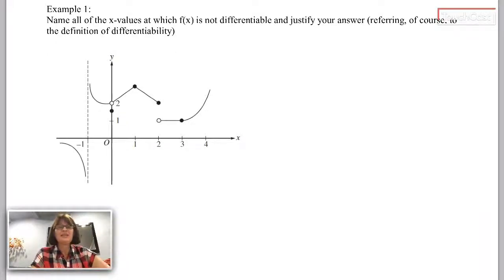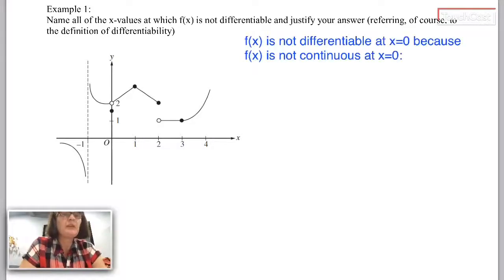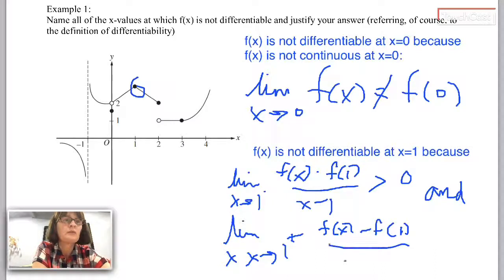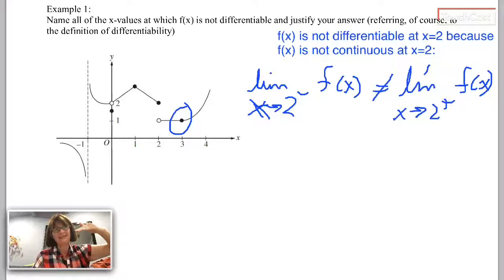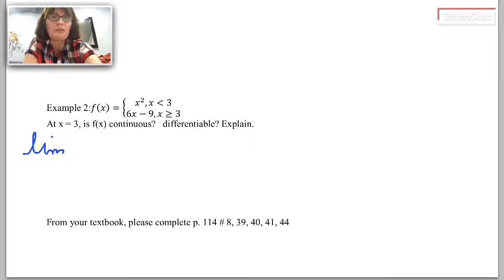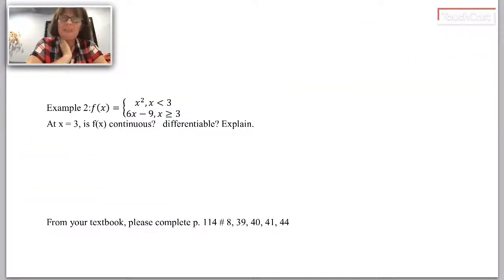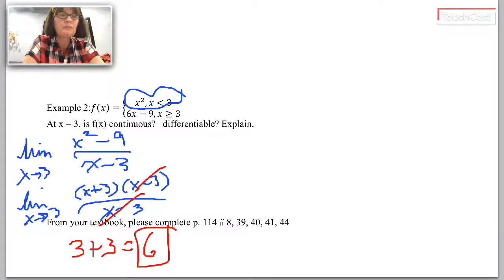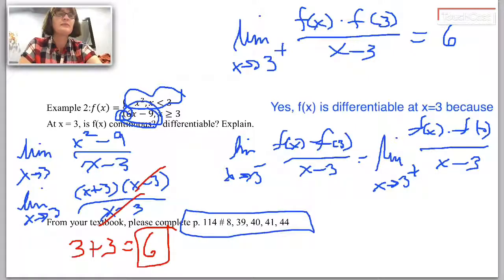3.2 Differentiability examples (part 2)